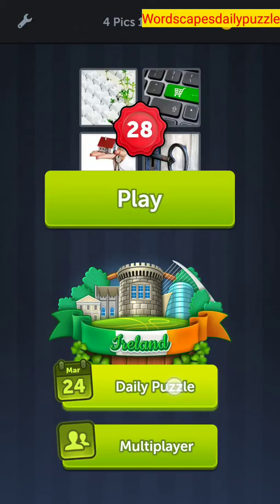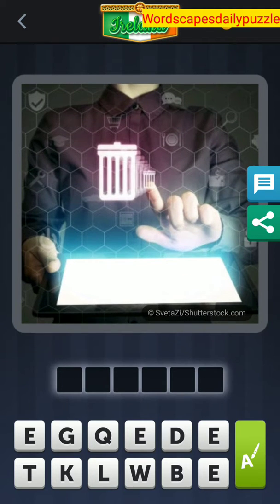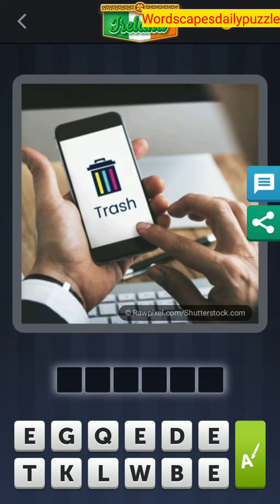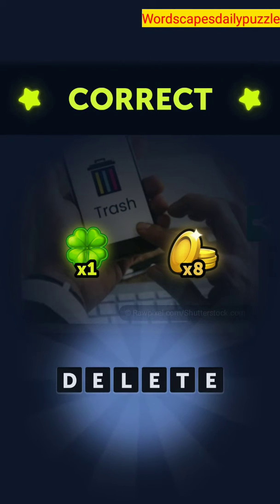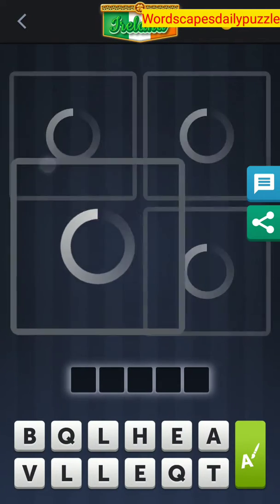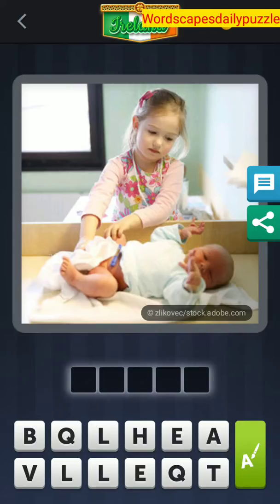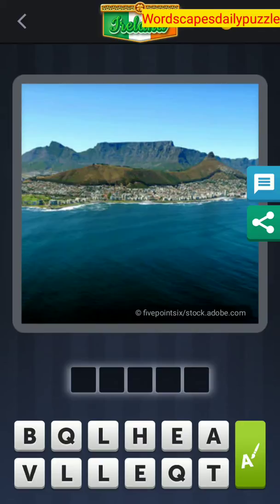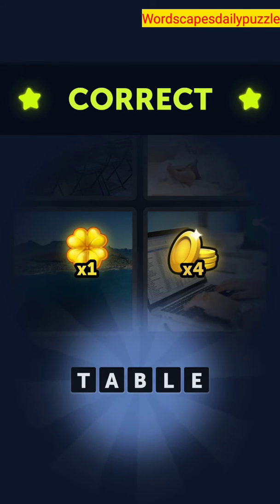4 Pics 1 Word Daily Bonus Puzzle March 24 2020 Answers